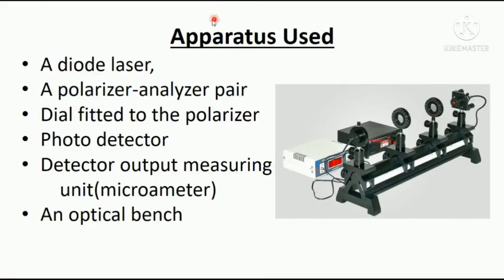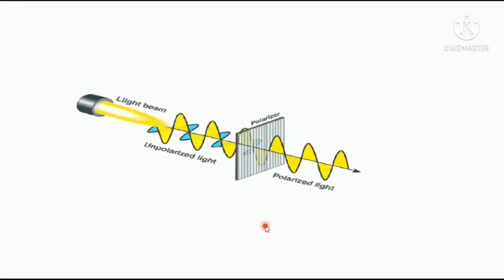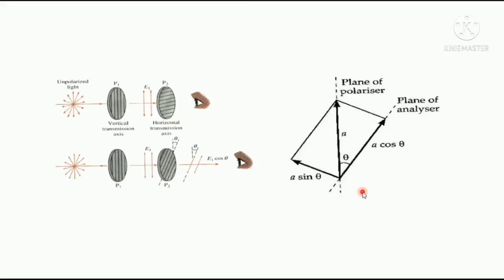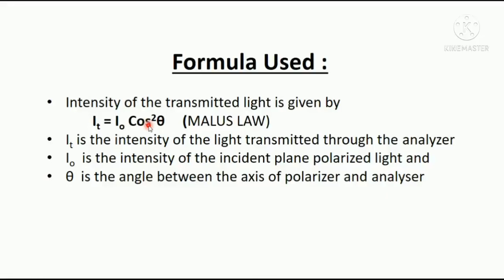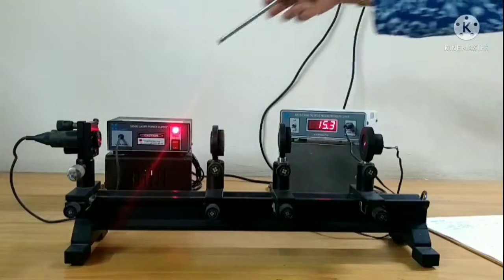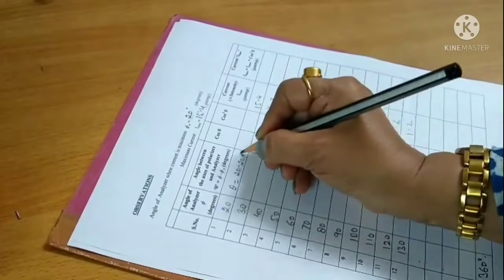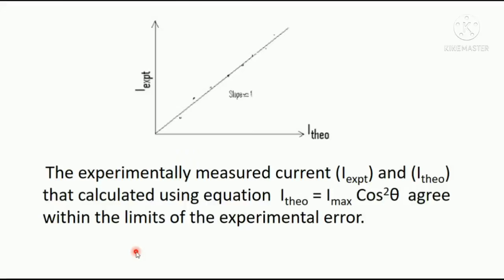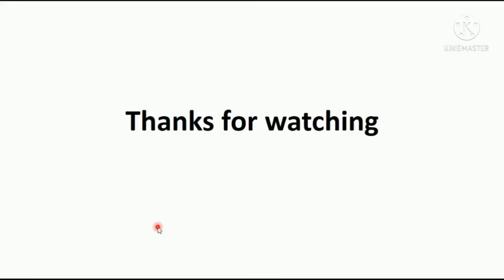verification of malus law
polarisation of light, malus law